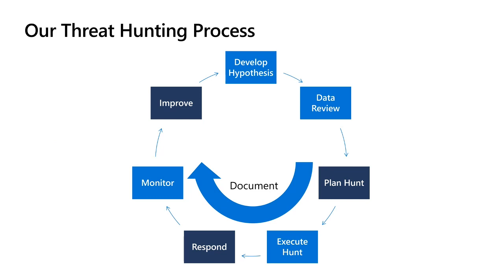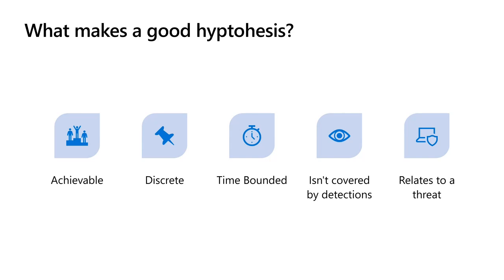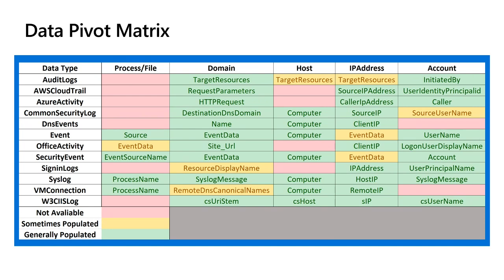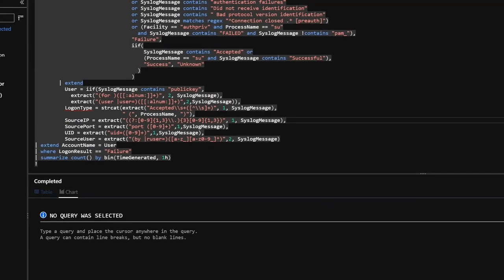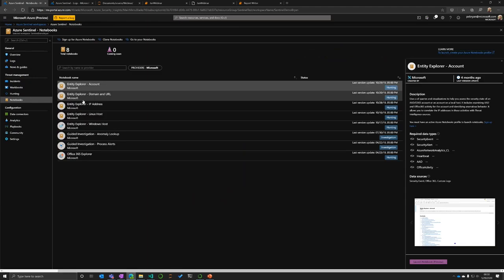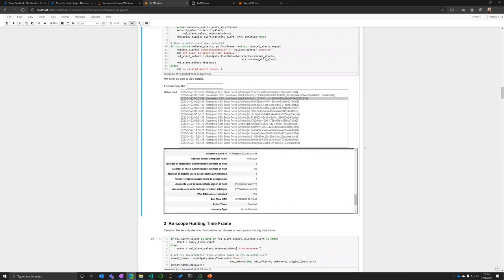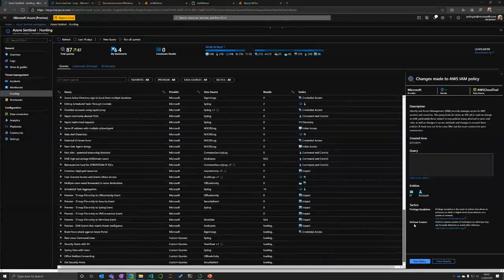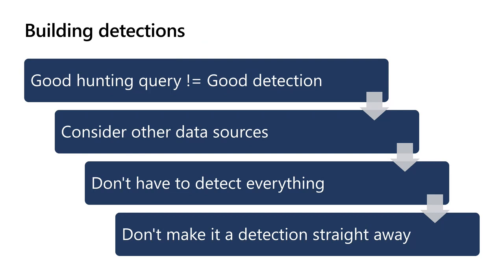Azure Sentinel webinar: Threat hunting (part 2)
In this on-demand webinar you'll learn threat hunting foundations, starting points, and best practices.